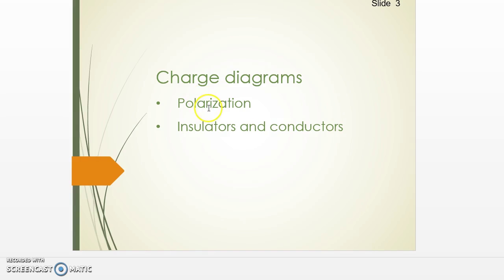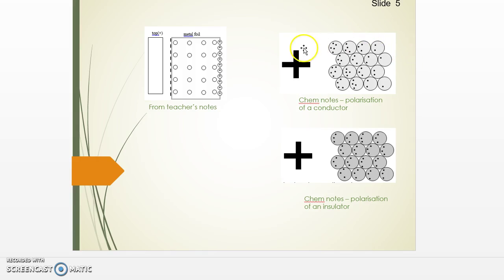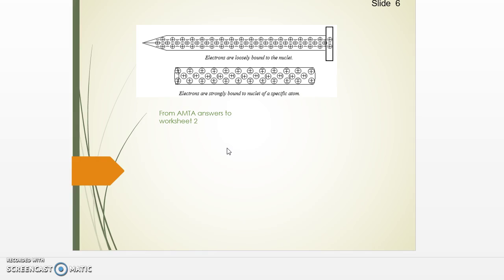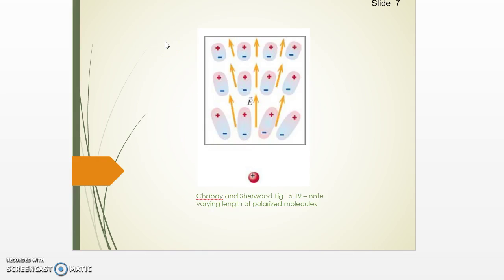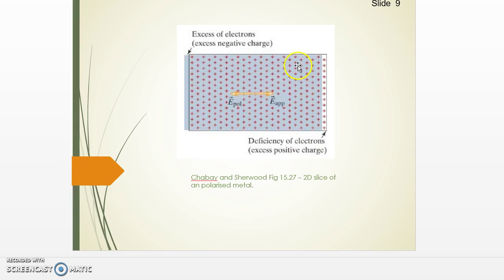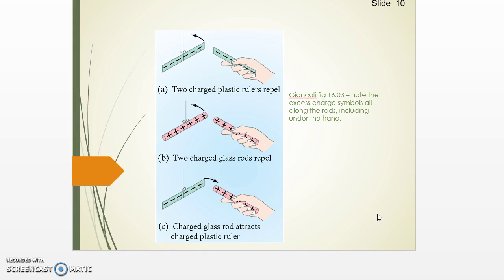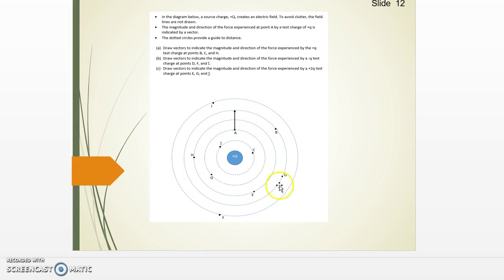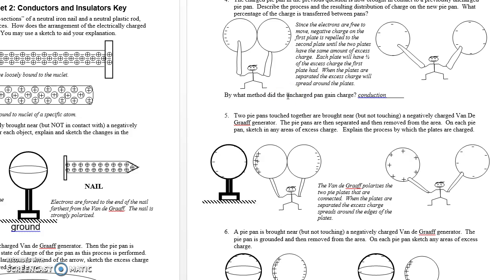Week 3 reflection